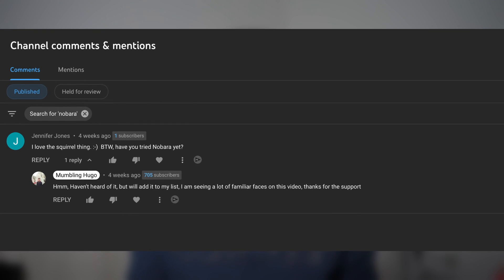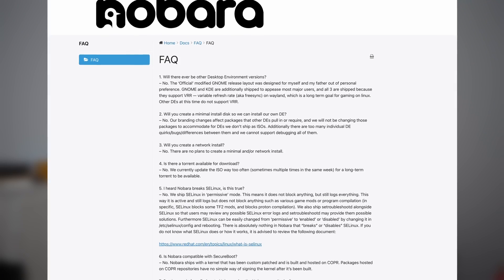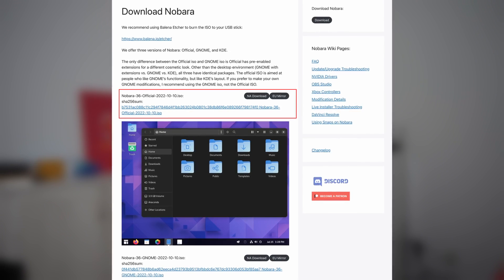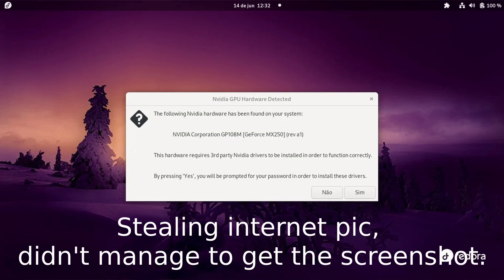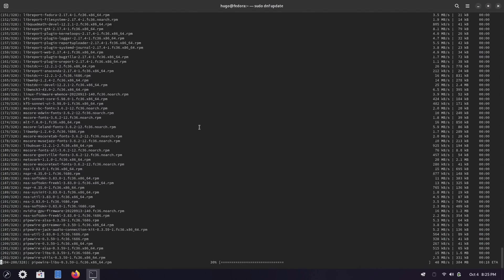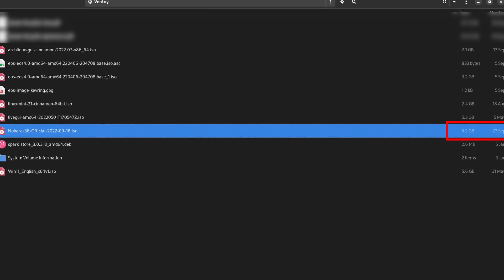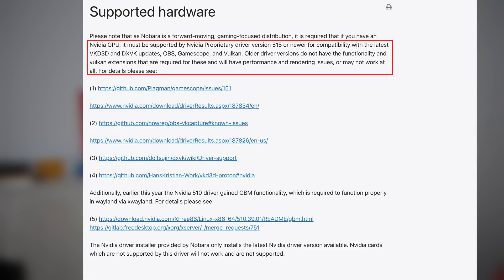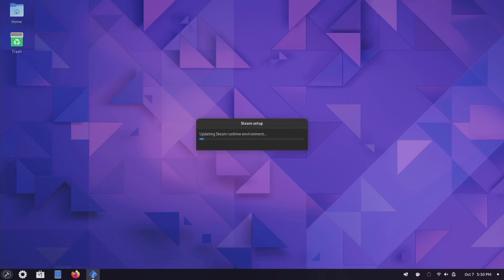Nobara Linux Official: Can It Do What It Says?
As per request, I'm finally checking out this distribution, it took me 10 hours of my spare time to finish this video, so please enjoy.

And as for the davinci resolve, I couldn't edit on my nVidia laptop, I was faced with below difficulties.
1. the bluetooth wouldn't turn on so I got a wired one for headphones
2. the external display has serious lag over usb-c (happened to other distributions before)
3. when imported mp4 file into davinci resolve, it has only audio (there is no faq on that), it might be because it is not working with nVidia gpu at the moment as I only see the wiki says AMD gpu.

Timestamp:
0:00 - Installing Nobara Linux
0:32 - What To Know Before you install Nobara Project
1:42 - How to Install Nobara Linux
2:14 - How long does it take to install Nobara
3:08 - update nobara linux
4:11 - How to Install nVidia Driver on Nobara Linux
4:56 - overview of nobara linux (desktop)
5:32 - installing games on Nobara Linux (project)
5:45 - native Linux game on Nobara
5:52 - cities skylines XL flickering and crashes on Linux and fix
6:18 - witcher 3 and Divinity Original Sin 2 on Nobara Linux
6:30 - nVidia driver on Wayland for gaming
6:50 - Assassin's creed on nobara project
8:55 - install davinci resolve on Linux (nobara)
10:00 - Will Davinci Resolve finally work on Linux?